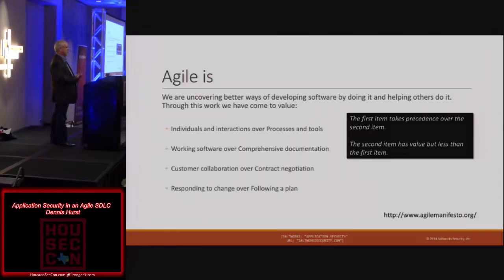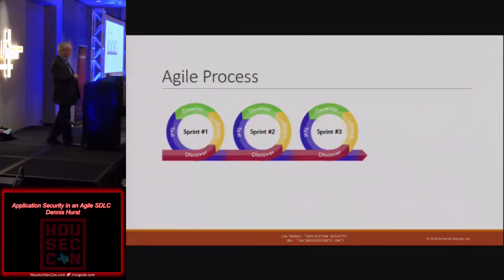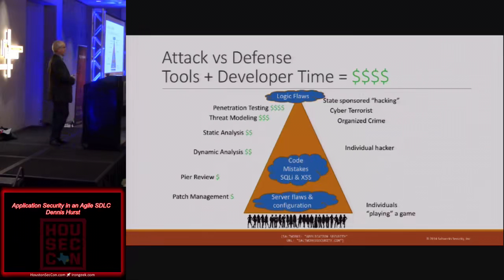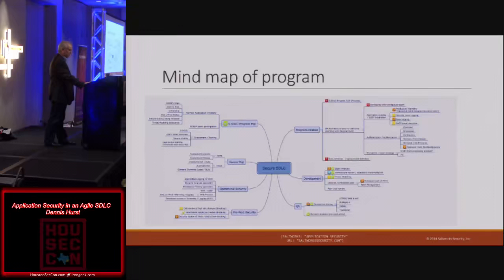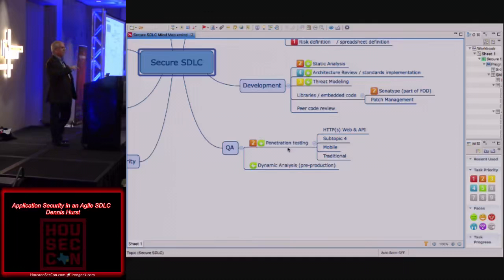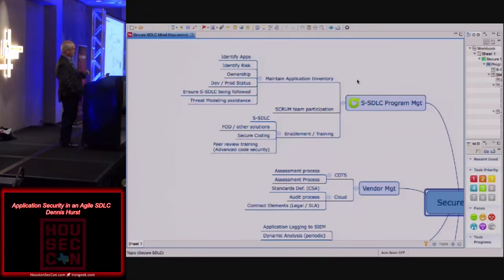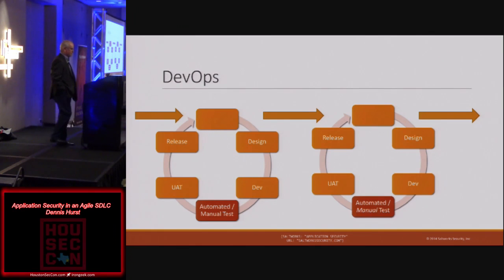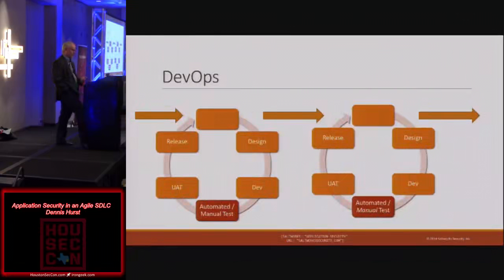Application Security in an Agile SDLC Dennis Hurst